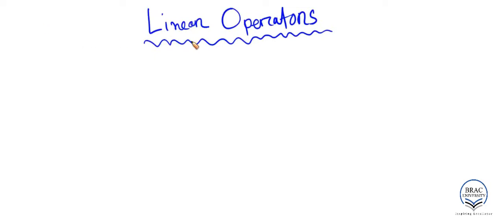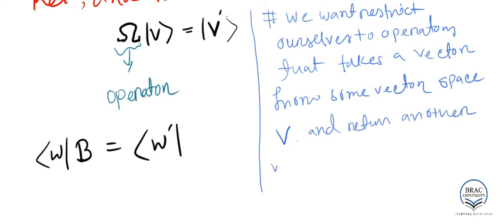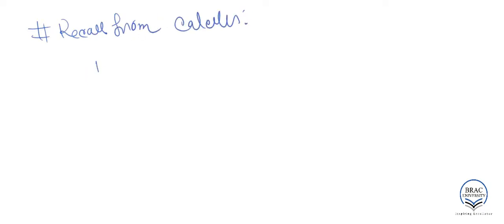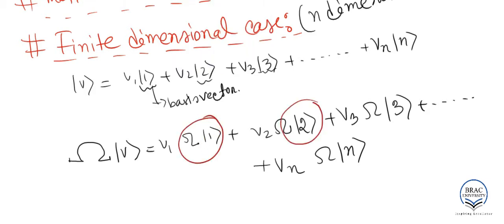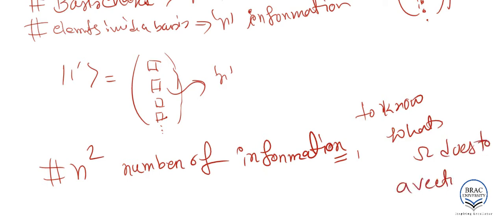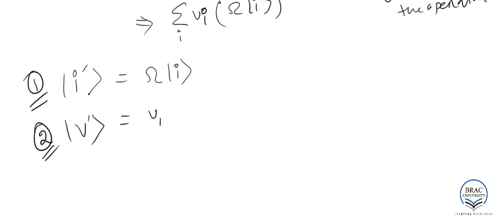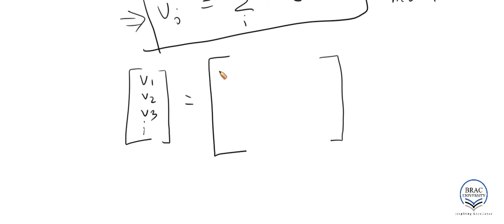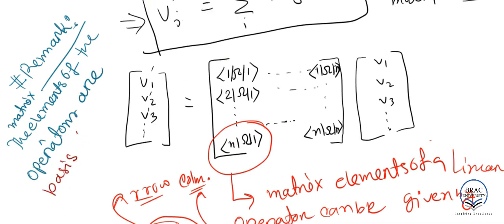Linear OP L1